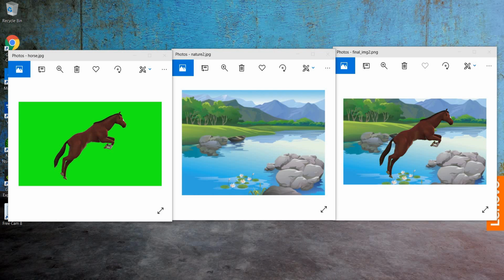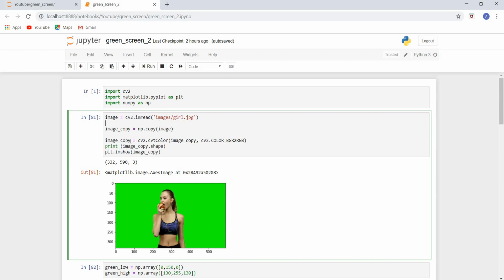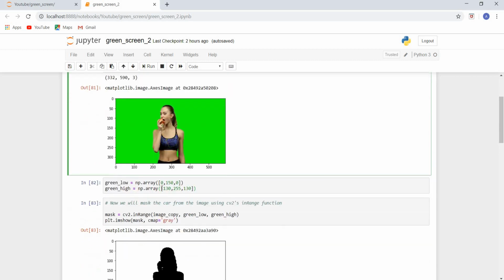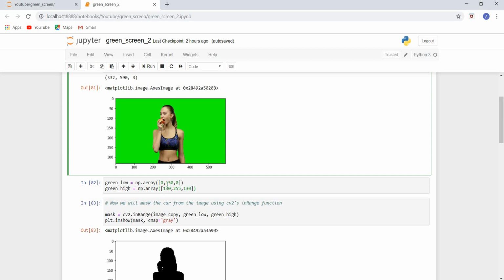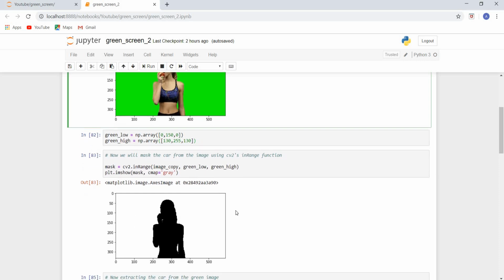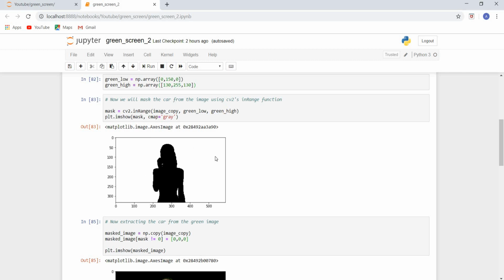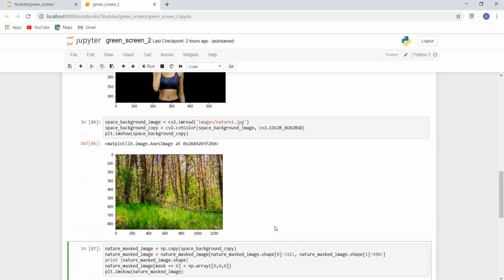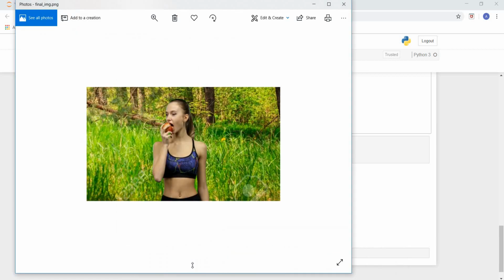Green Screen Technique! Change the background of your images to anything!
Here's how to change the background of your green screen images to anything you want.